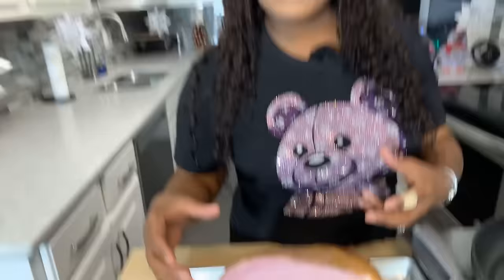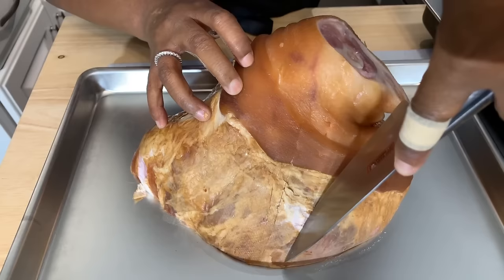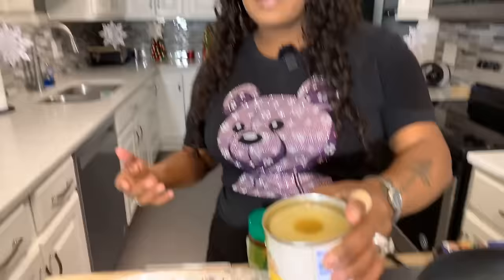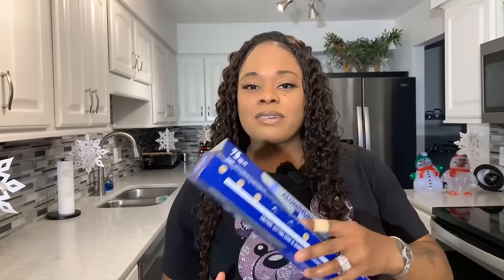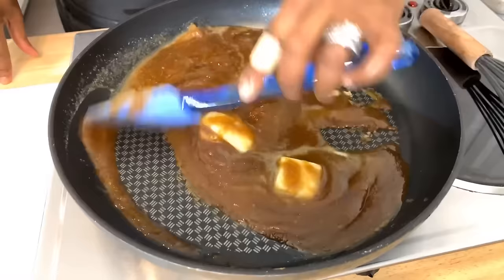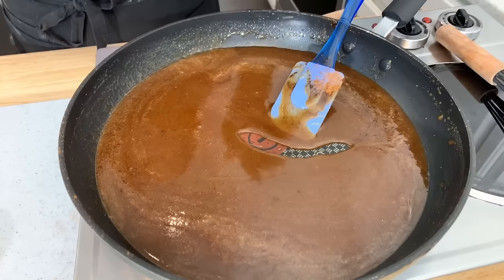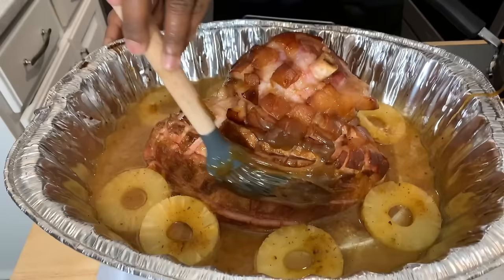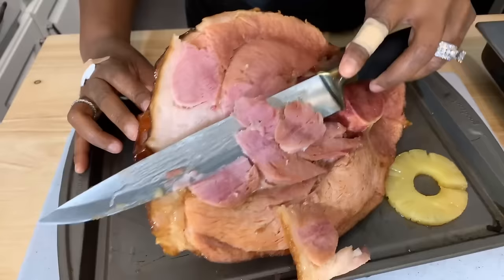How To Make Ham Taste Delicious And Juicy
This ham is Gina Young Style and the recipe is super easy I know you'll love this holiday recipe Holiday Ham Gina Young Style This is such a Beautiful Ham It's a Brown Sugar Glazed Ham that's packed with flavor and it's so juicy every Christmas I have to make this recipe for my family they ask me every year are we having that Brown Sugar Ham and I proudly say YES WE ARE lol
In The Kitchen With Gina Young Will Help you have a Beautiful Dinner Table Year Round If you love a good recipe I got you if you want to learn how to cook I got you until the next video God Bless Goodnight enjoy the recipe How To make A Juicy Ham How To Cook Ham Easy Ham Recipe Gina Young Recipes .

Ingredients
Ham
chicken bullion powder
pineapple juice or chicken broth
pineapples
baking pan aluminum foil
 Glaze ingredients
1 cup brown sugar
1/2 cup kayo syrup
6 Tbls Butter
cinnamon
all spice
2 Tbls mustard
1/2 cup pineapple juice